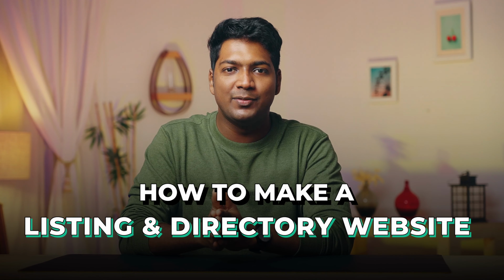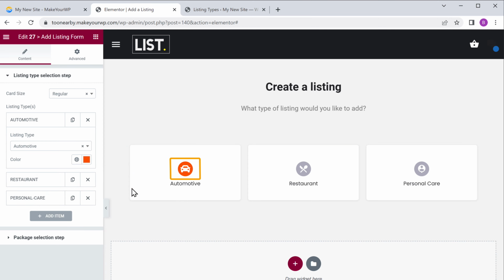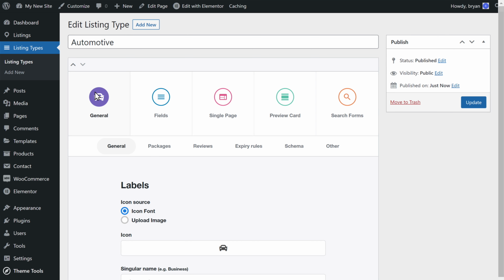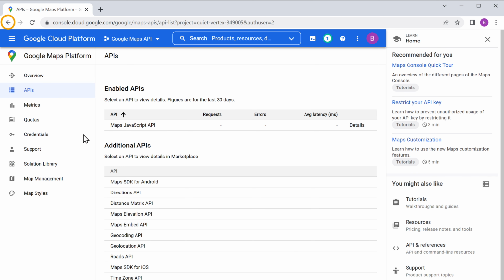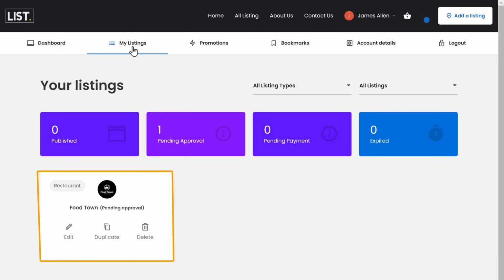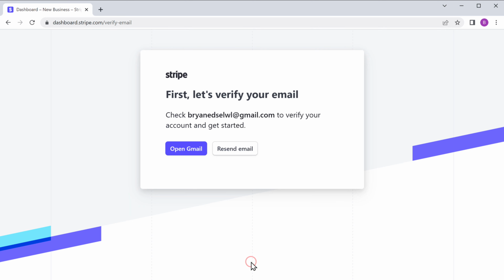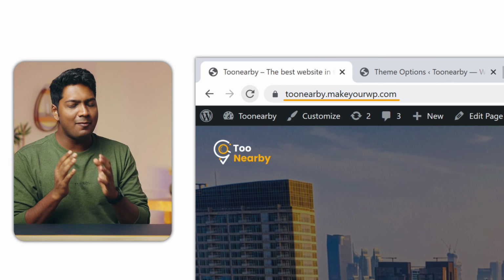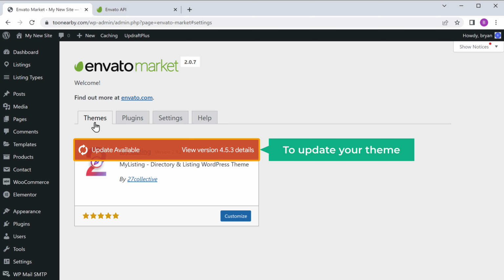How to Make Listing and Directory Website with WordPress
*Please note, the website’s design and steps may have changed since this video was recorded.*

0:00 Intro

1:28 Launch your listing website

3:09 Remove default sample listing types

4:17 Create your listing

5:14 Add your listing type

6:26 Add fields related to the listing types

8:20 Adding details to the listing

11:53 Approve listing

13:27 Add Google Maps on listing

19:02 Create & add features to your listing

22:37 Allow business owner add listing

24:48 Add search form on your site

26:49 Contact business owner of the listing

27:45 Allow business owner to promote listing

29:00 Setup payment method

31:58 Change the currency

33:13 Edit the content of your site

35:29 Get your domain name

36:53 Connect your domain name with your website

38:47 Updating theme to latest version

Imagine having your own directory website – a niche marketplace tailored to your passions. This video is your key to making that dream a reality, using WordPress
We'll keep it simple, clear, and fun, even if you're a coding newbie.

You'll learn how to start it up, put in different types of listings, and make them look just the way you want. Plus, you'll find out how to add extra details, like maps and cool features. It even shows you how business owners can advertise on your site. And if that's not enough, you'll also figure out how to handle payments and edit the website content. It's like a one-stop-shop for creating your own online directory!

🎁 𝗧𝗼𝗼𝗹𝘀 & 𝗗𝗶𝘀𝗰𝗼𝘂𝗻𝘁𝘀